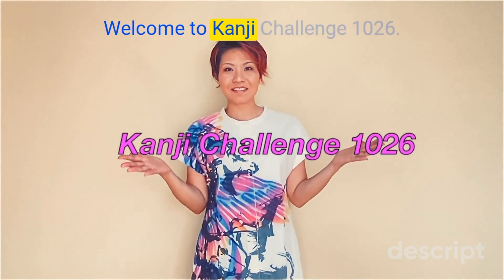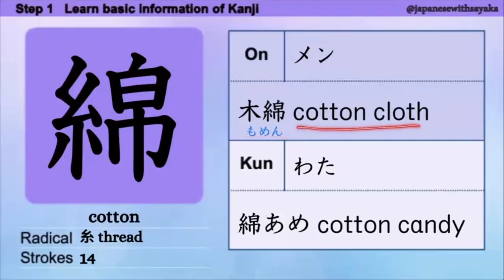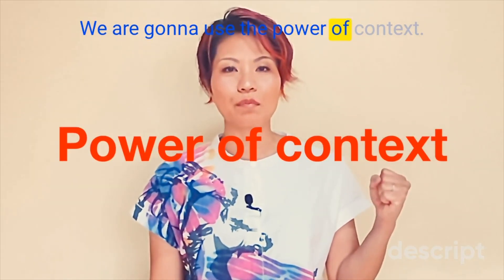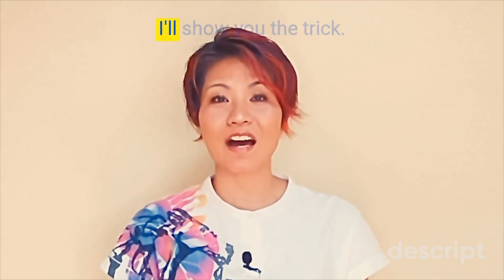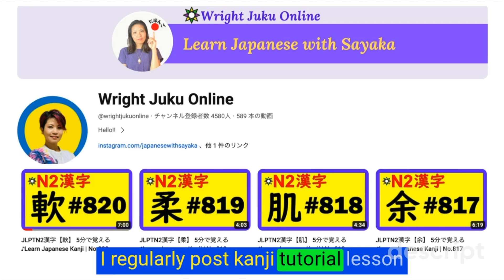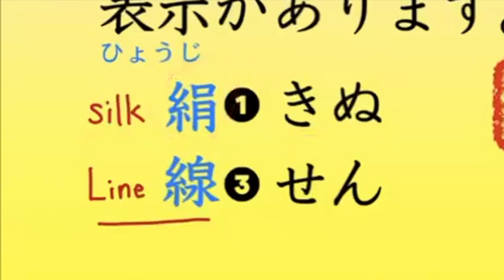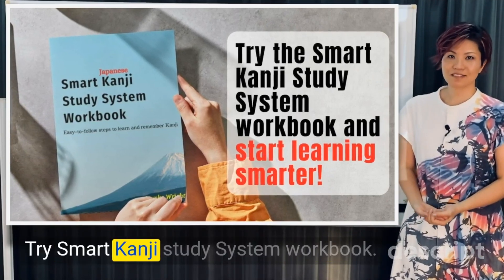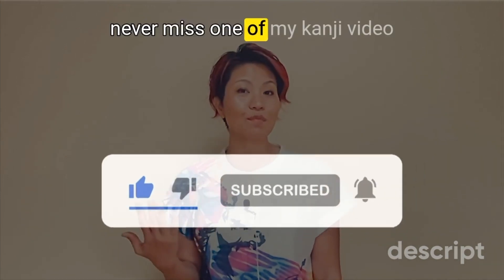Kanji Lesson| JLPTN2漢字【綿】 5分で覚える♪Learn Japanese Kanji | No.904